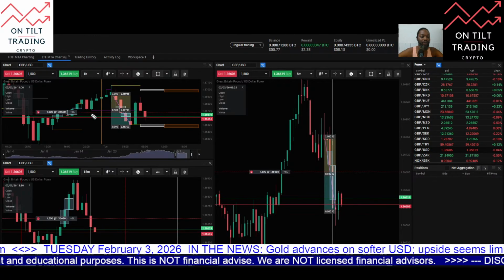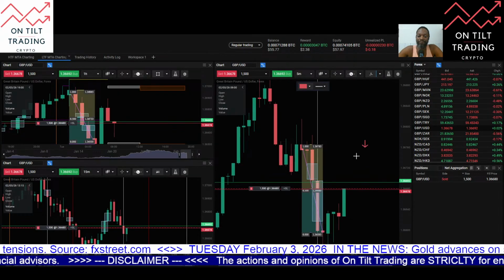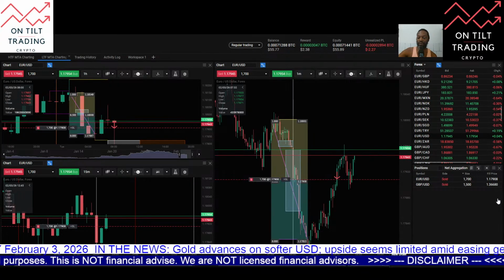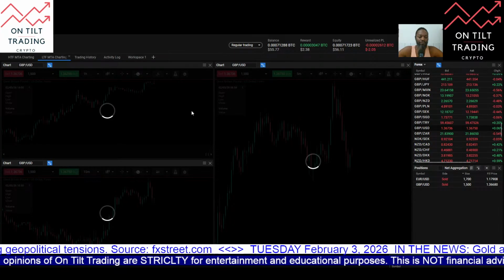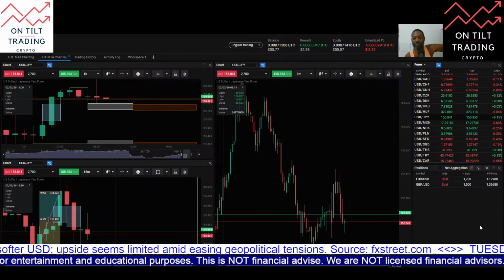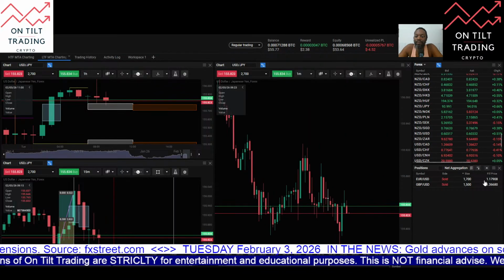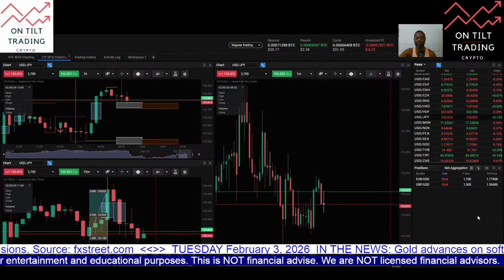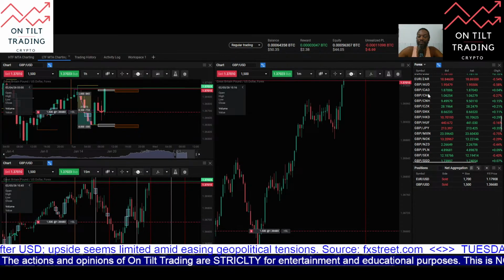Live Trading Session | New York AM Kill Zone Execution (Gold, Forex & Bitcoin) Feb 3 2026